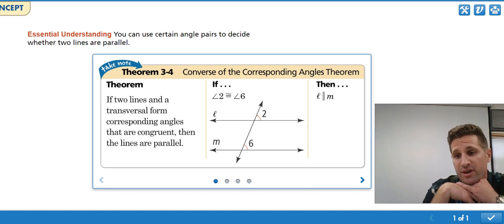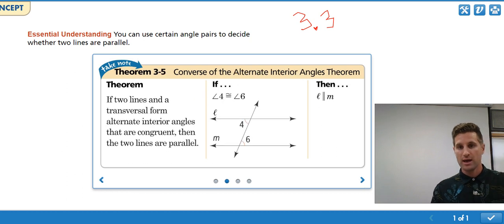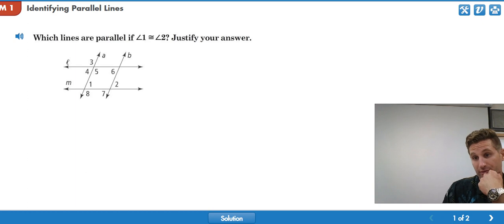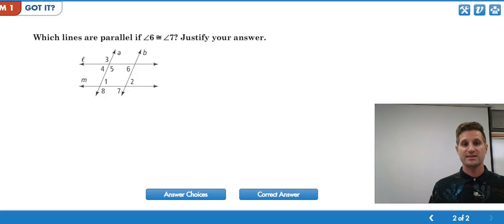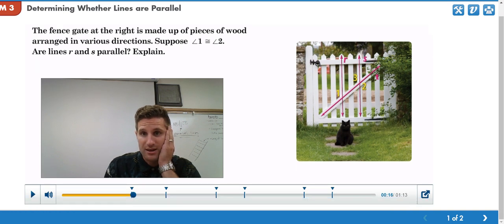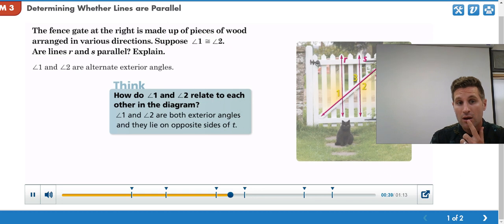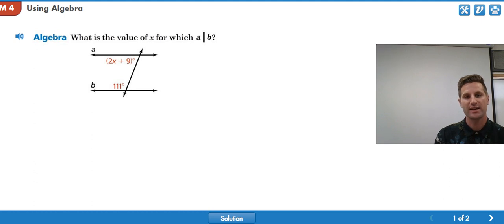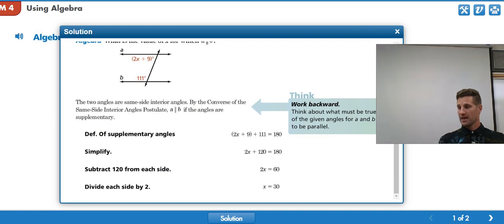3 3 Video